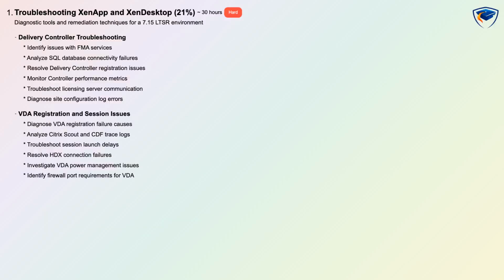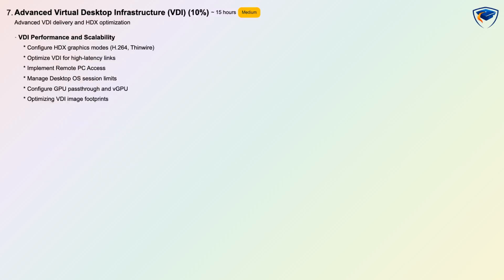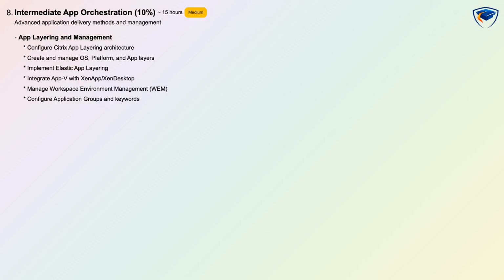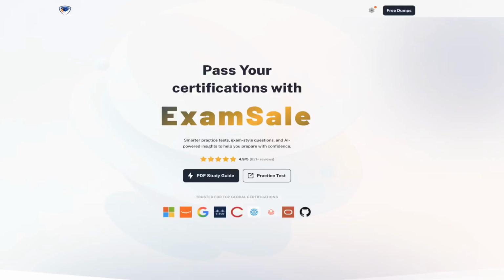Citrix 1Y0-371 Exam Syllabus: Unlock Designing, Deploying & Managing Citrix XenMobile 10 Enterprise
Unlock the secrets to acing the Citrix 1Y0-371 exam with our comprehensive syllabus guide, carefully crafted by industry experts to ensure you're better equipped to tackle the exam than with any other study material. Our in-depth analysis of the official exam domains will empower you to focus your prep efforts and achieve a higher score.

In this video, we'll take a thorough look at the Citrix 1Y0-371 exam syllabus, providing a detailed breakdown of what you can expect to see on the actual exam. We'll examine each domain and task, explain key concepts, and share valuable certification tips to enhance your exam prep.

Core Topics Covered:
- Domain 1: Citrix ADC Architecture (15% of the exam)
- Domain 2: Citrix ADC Deployment and Configuration (30% of the exam)
- Domain 3: Citrix ADC Traffic Management (25% of the exam)
- Domain 4: Citrix ADC Security, Authentication, Authorization, and Auditing (20% of the exam)
- Domain 5: Citrix ADC Operations and Management (10% of the exam)

Our Citrix 1Y0-371 syllabus breakdown and study guide will walk you through the official exam content, yielding insights into the exam structure and format. For those seeking to validate their skills as a Citrix Certified Associate - Application Delivery Management, this video serves as the perfect starting point for a rewarding exam prep journey.

Boost your score with Exam Sale practice questions and study guides. Get instant access to our comprehensive Citrix 1Y0-371 exam prep materials and lock in a higher score on this critical IT certification exam. Visit our platform now to kick-start your Citrix exam prep and confidently proceed to become a Citrix ADC expert.

Good Luck!